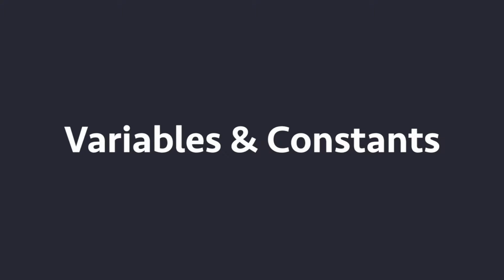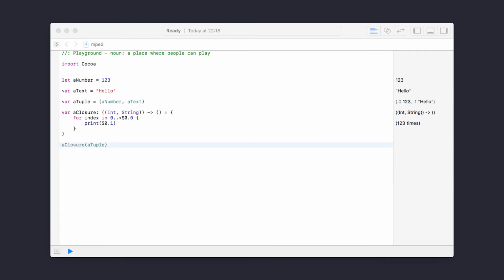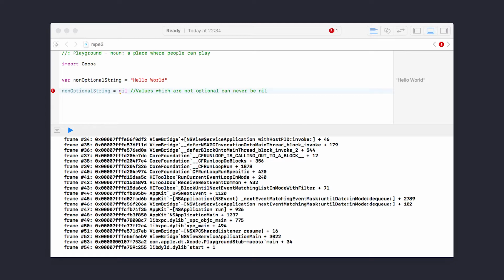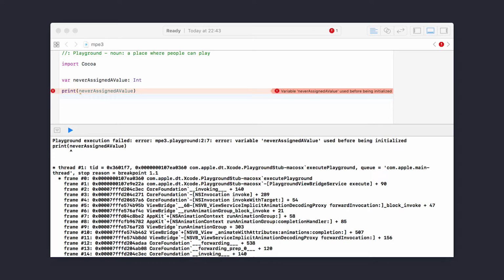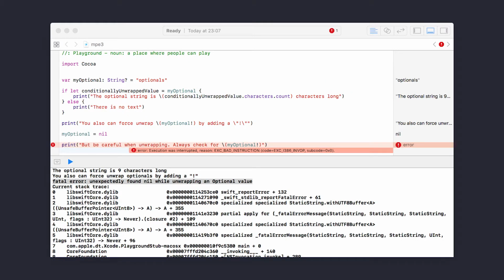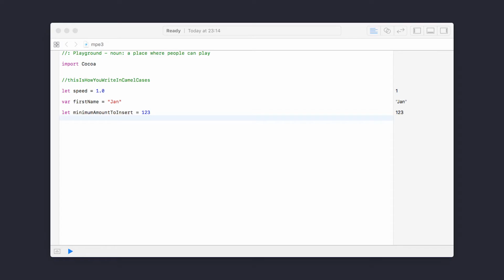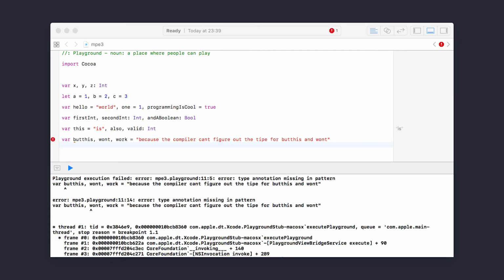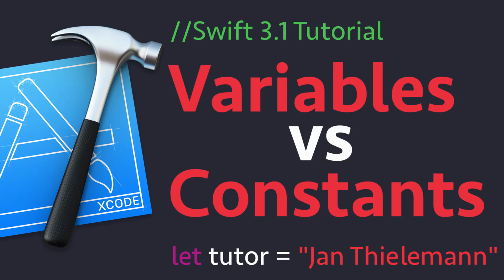Swift 3.1 Tutorial: Constans vs. Variables + Optionals, Type Annotation and Best Practices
In this video you are going to learn the differences between constants and variables. I will also teach you what optionals are, what type annotation is and show you some of the best practices when working with variables and constants.